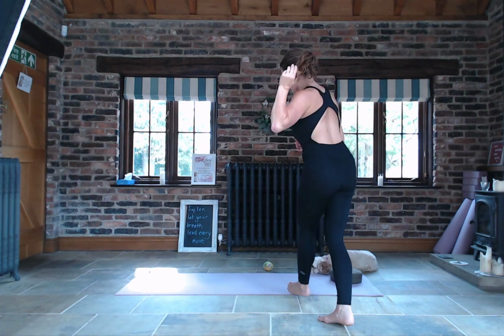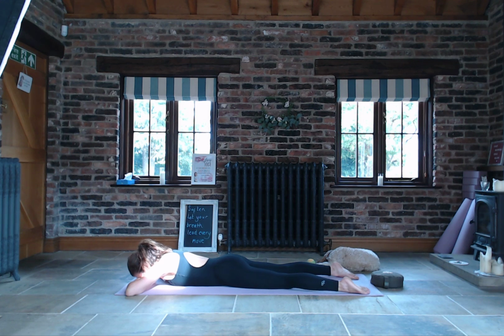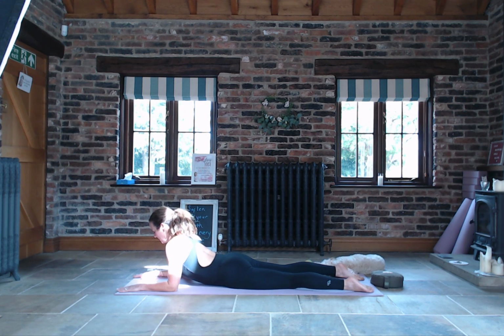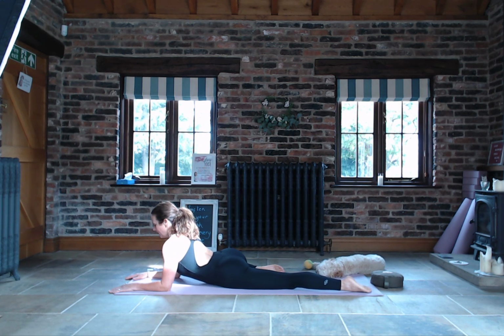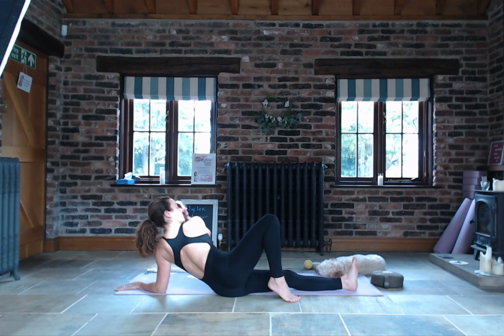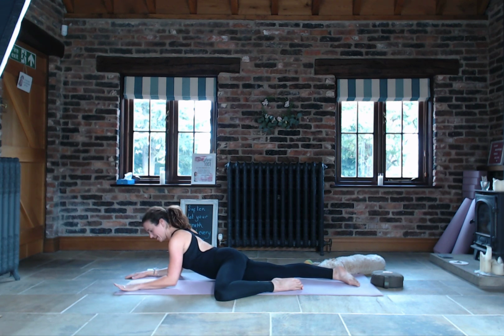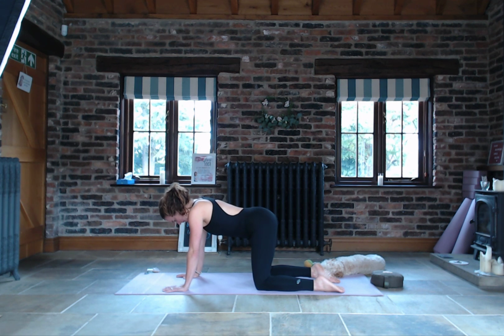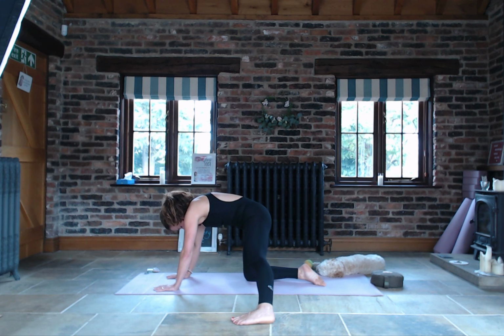FULL BODY YOGA TASTER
Try 10 minutes of this Full Body Yoga class,  find the full session on the Lucy Yoga app.